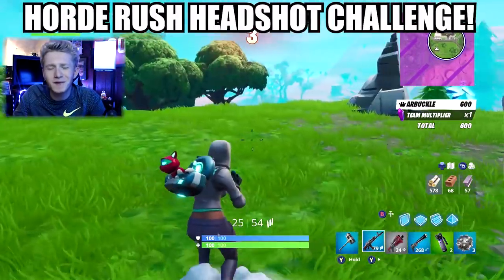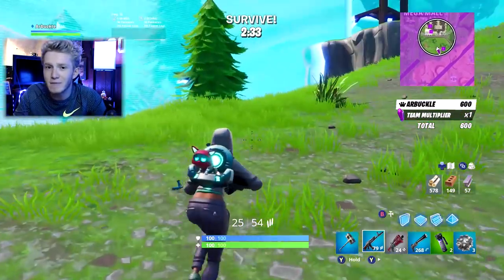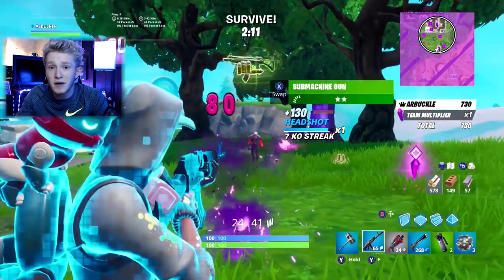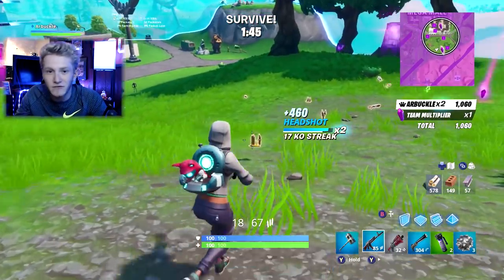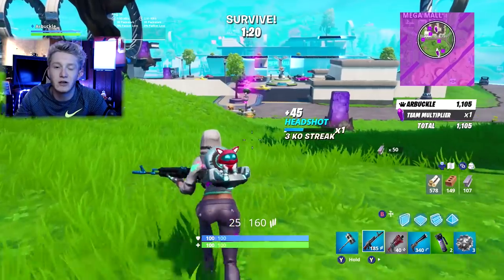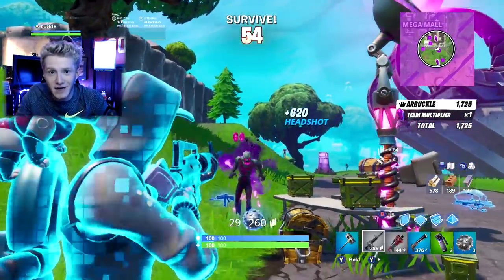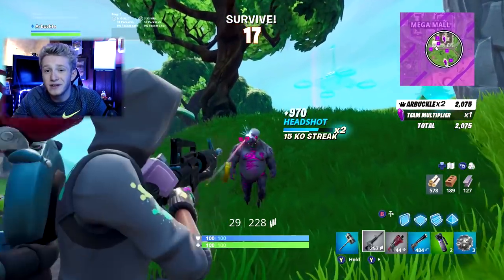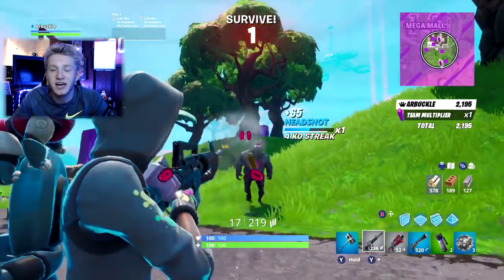"Eliminate members of the Horde with headshots" FASTEST and EASIEST Way! (Fortnite Season 9)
102% 154K/150K

In this video, I show you guys how to complete the Horde Rush challenge "Elite members of the Horde with headshots in Fortnite Battle Royale Season 9.